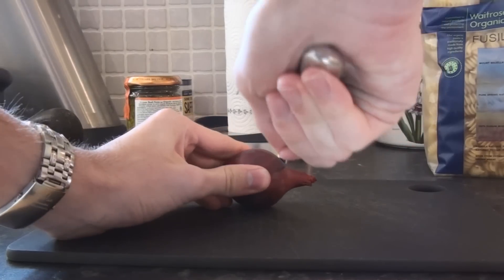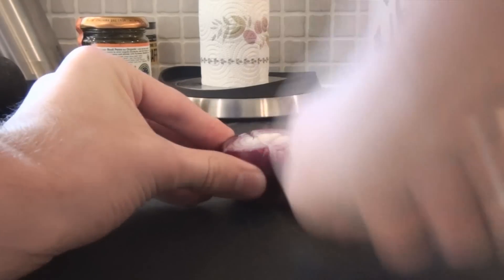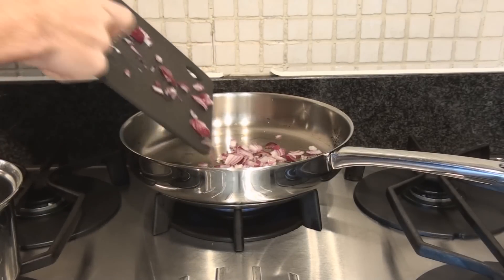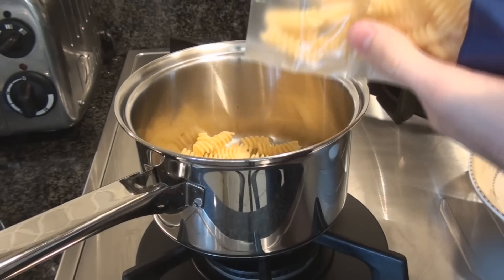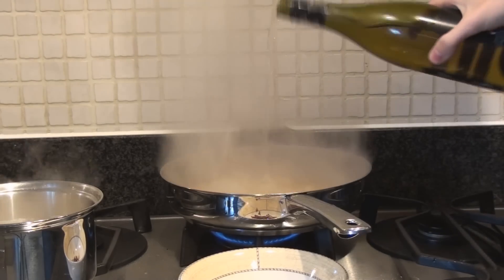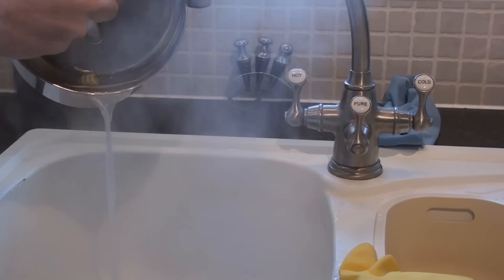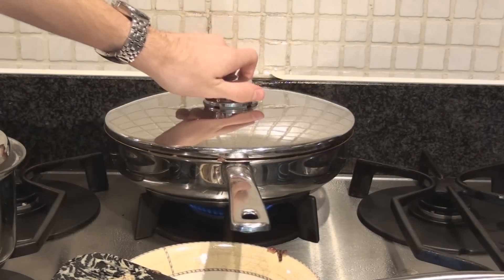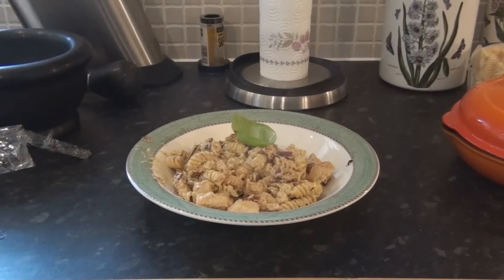How to be successful at cooking for yourself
Crappy spatula